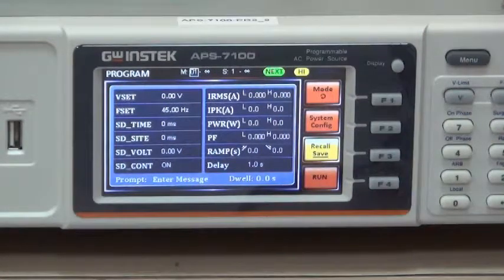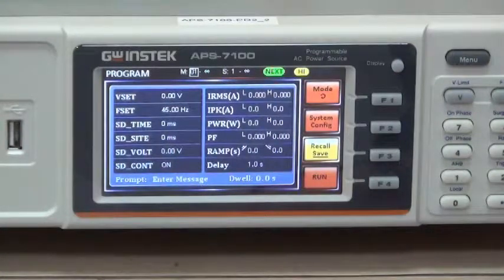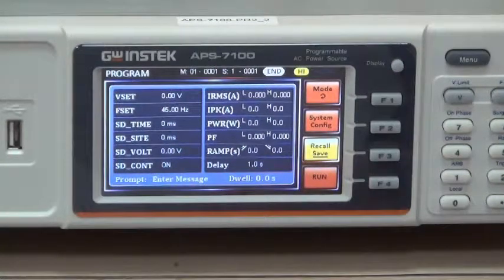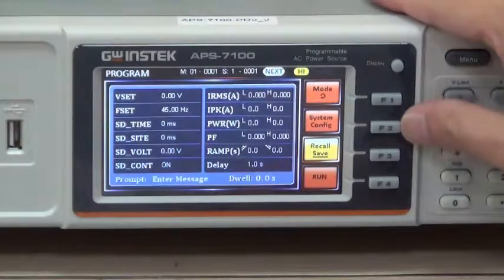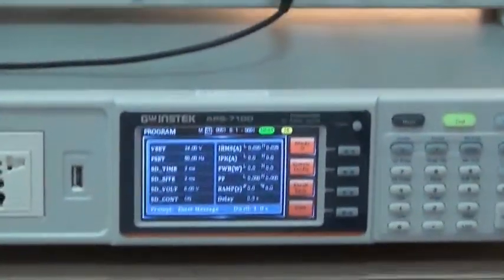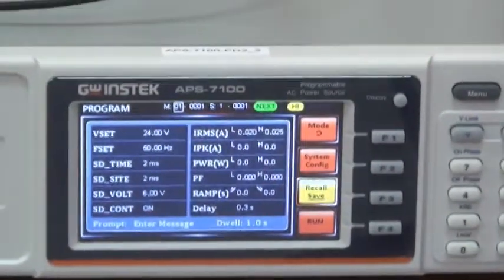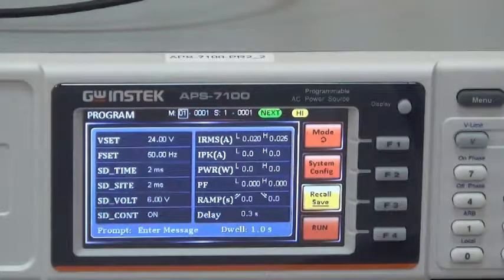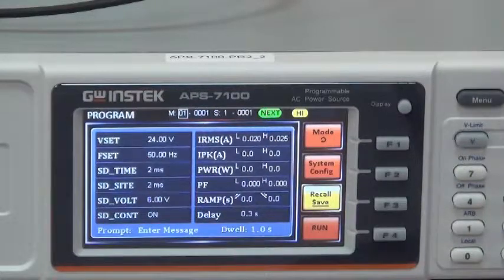GW Instek APS-7000 AC Power Source - Program Mode Function Introduction